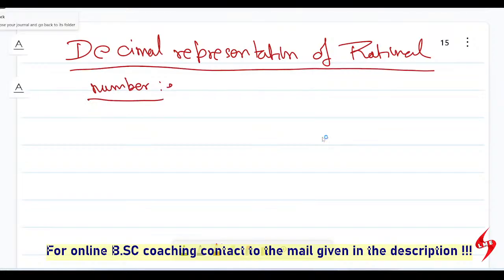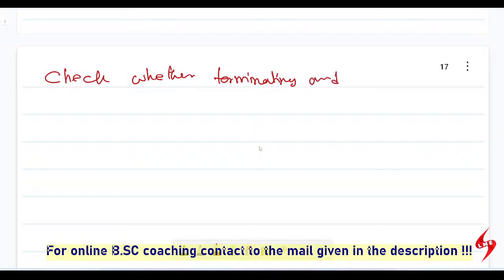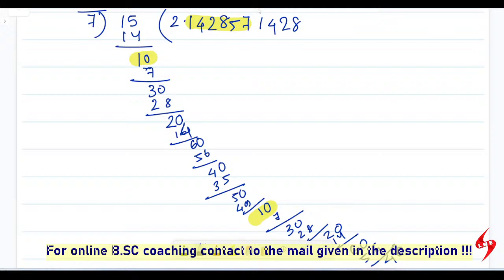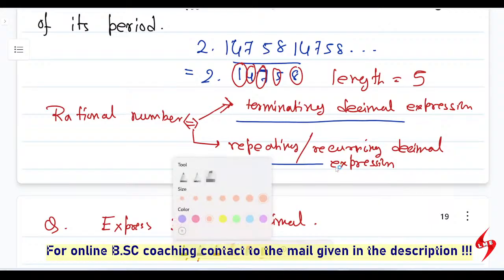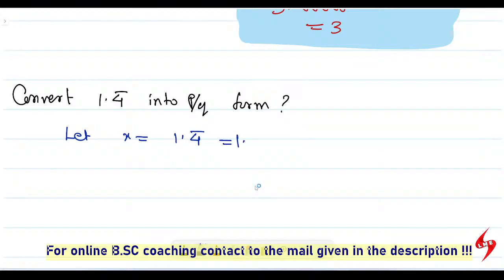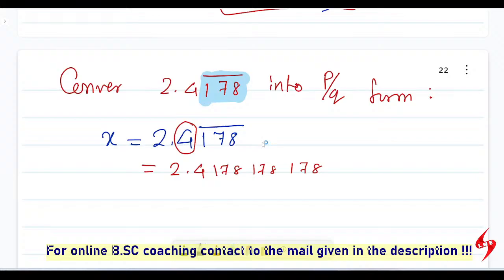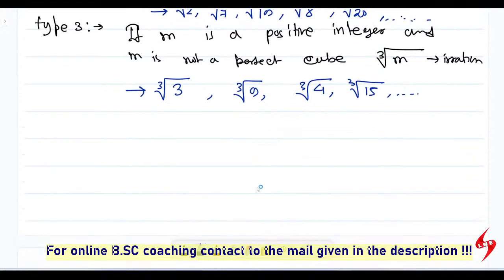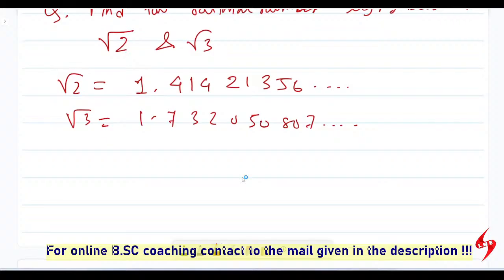RATIONAL /Number system part-2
welcome everyone !